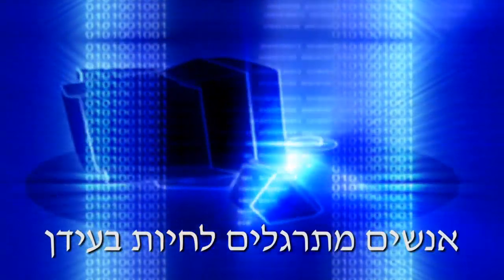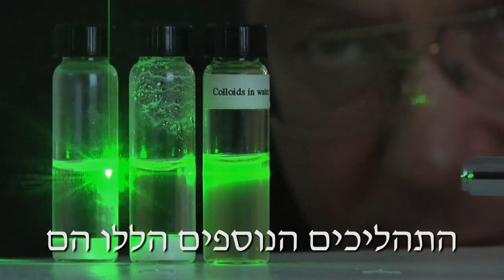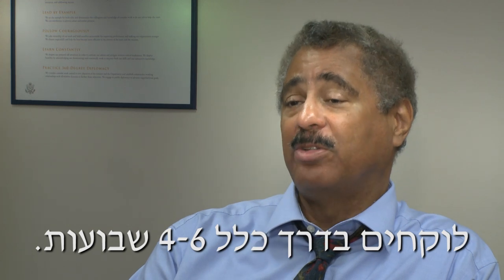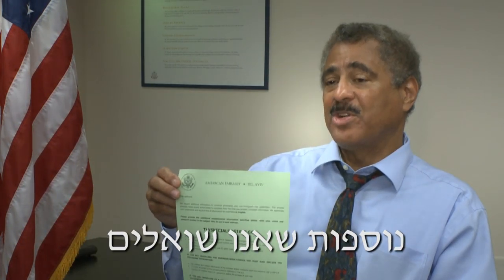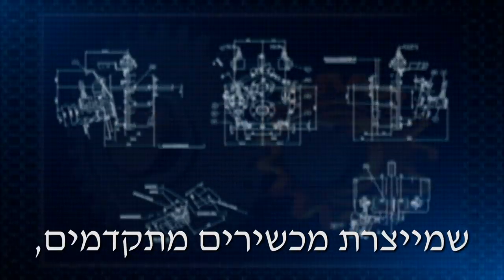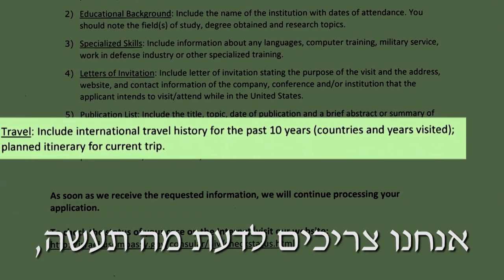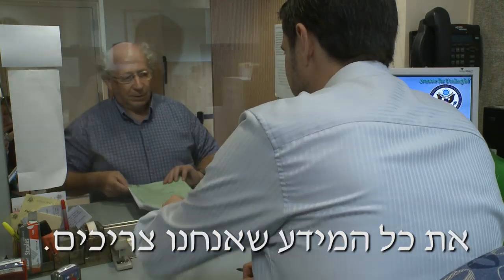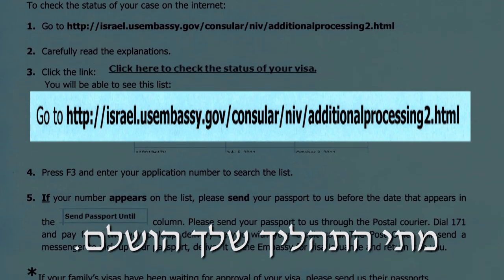It's Not Rocket Science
If you are a visa applicant in a scientific or technical field, this video will explain how we can help you receive your visa more quickly.